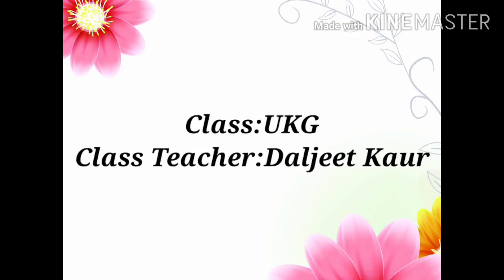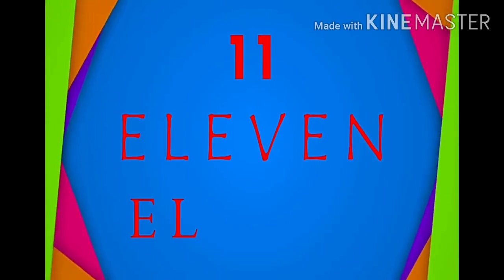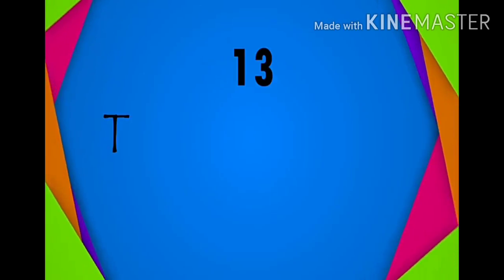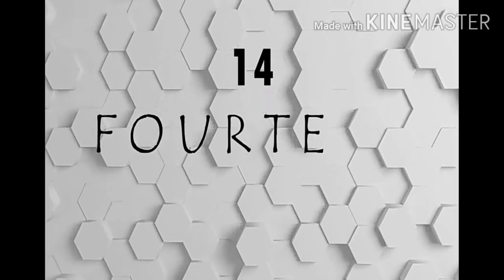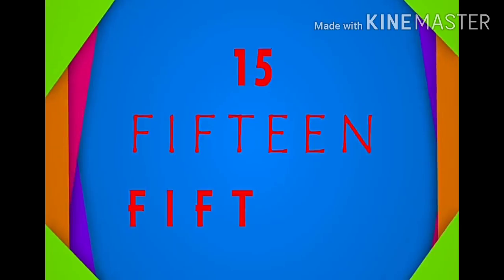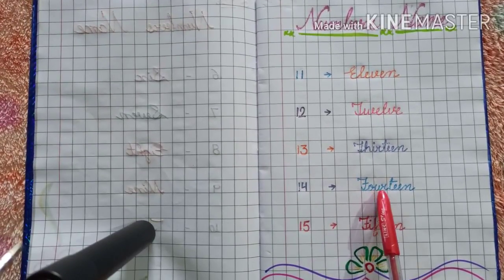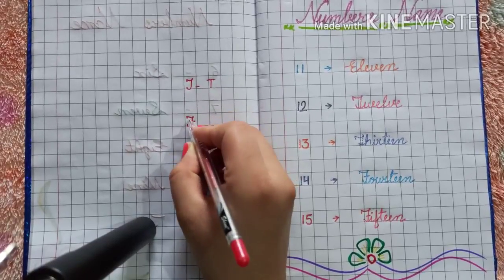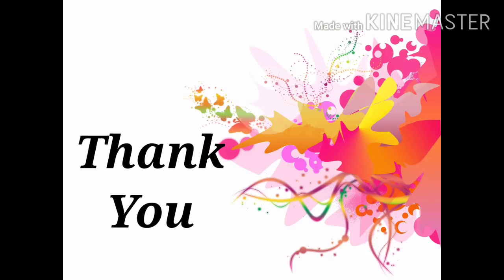Numbers Name 11 to 15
Maths
UKG